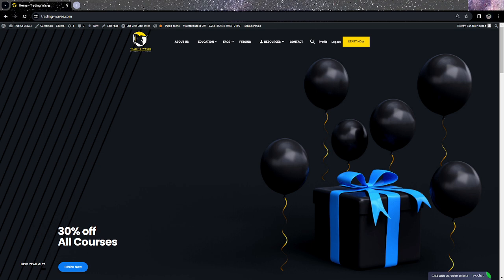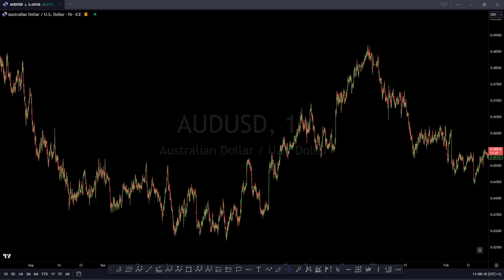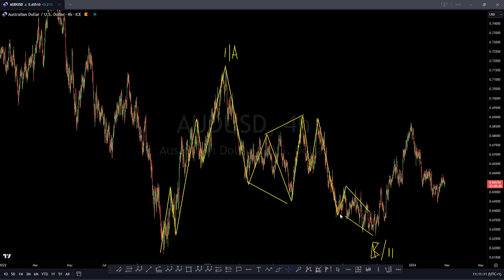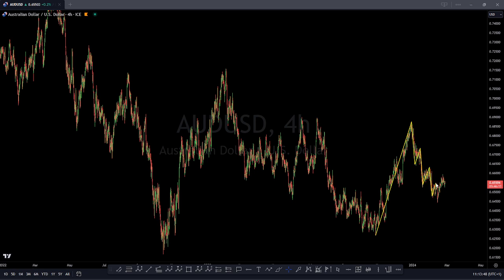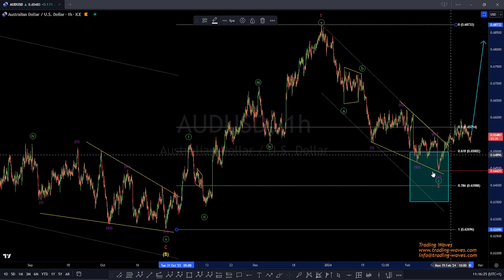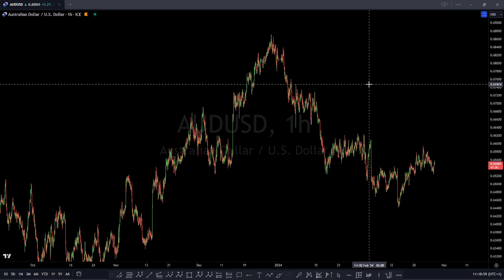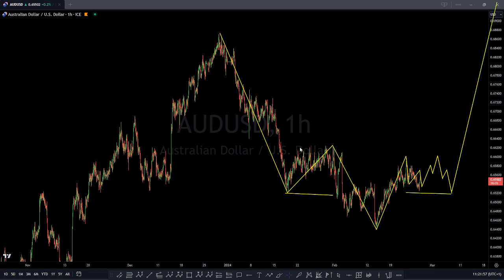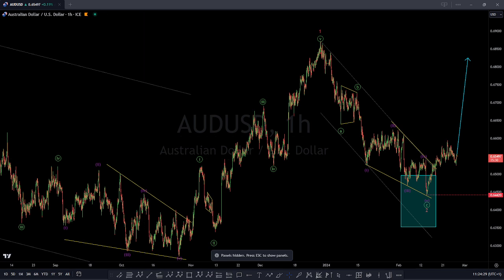AUDUSD Rally Targeting Over 700 Pips 0.7300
/ tradingwaves.  .

This video will make you see wave theory differently:

   • How to Trade the WXY and WXYXZ correc...